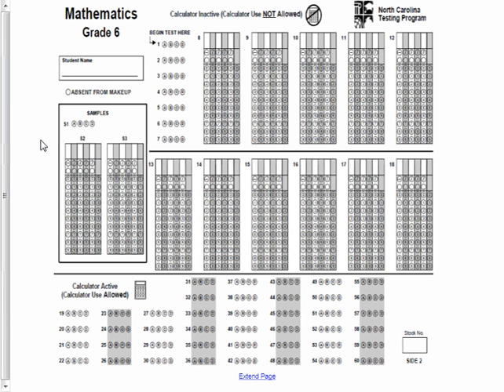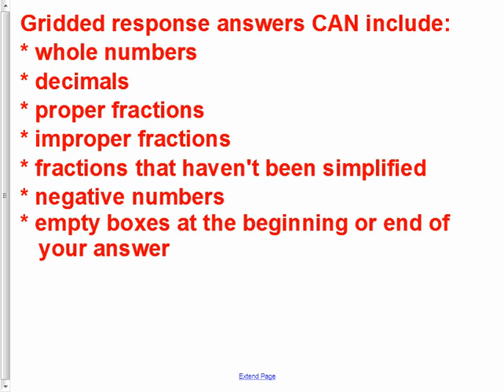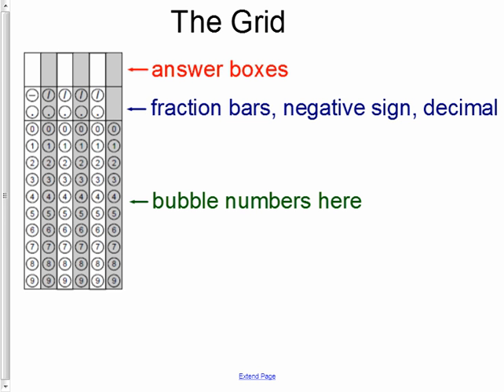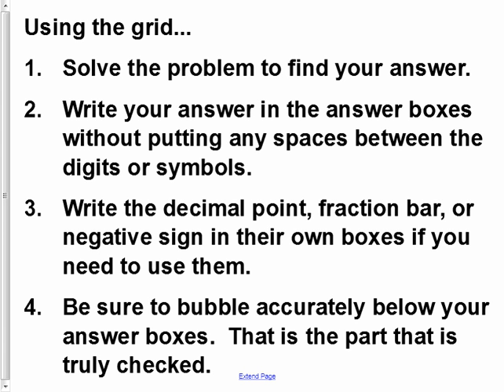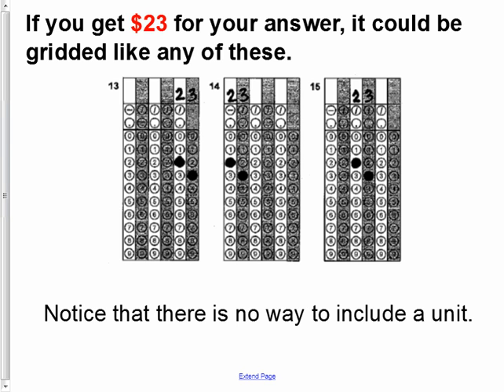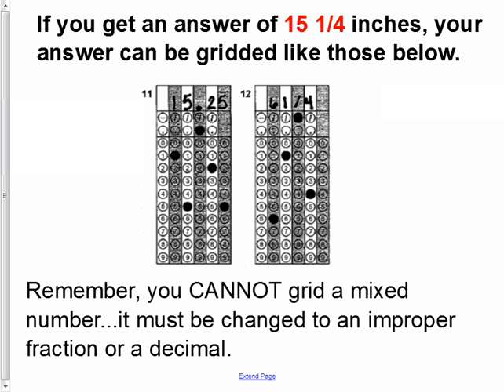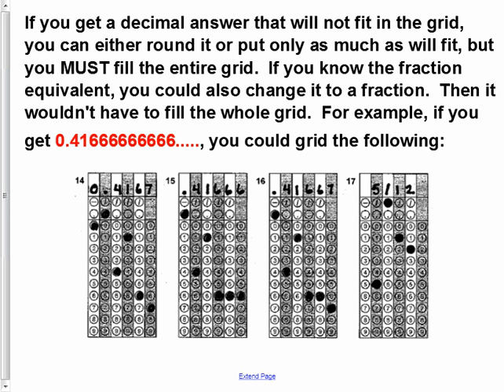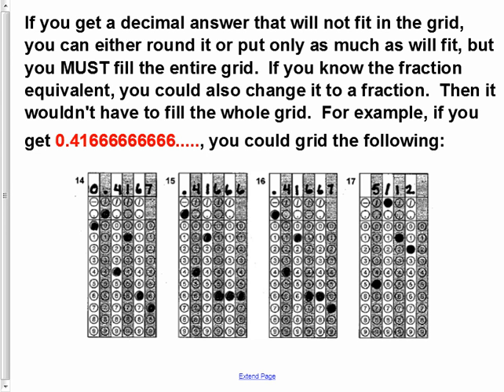Gridded response video